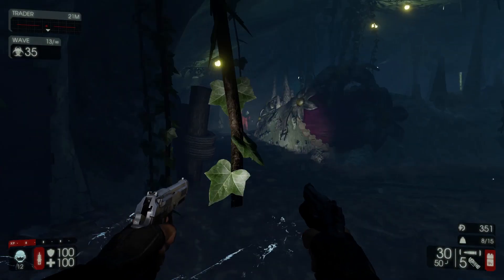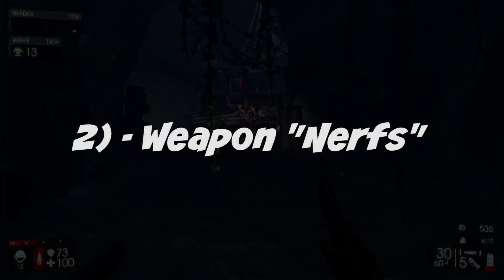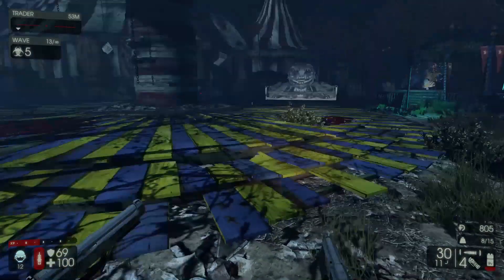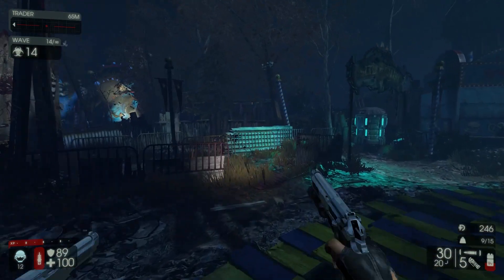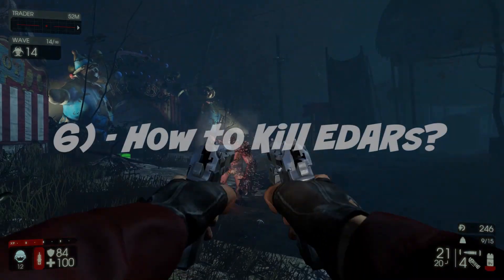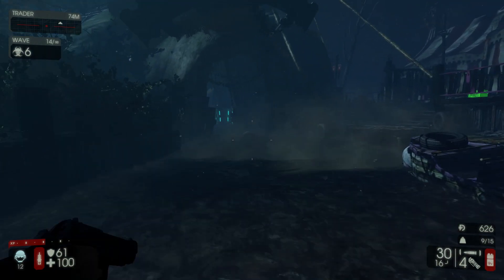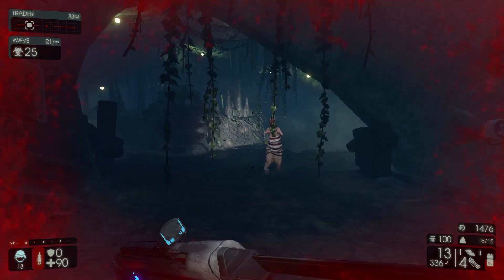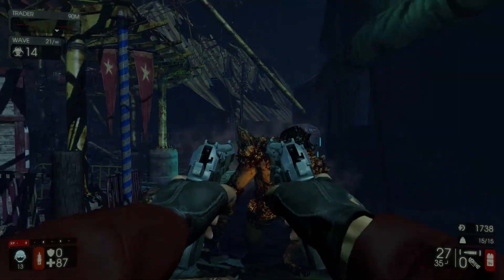Killing Floor 2 Update | Treacherous Skies | Tips & Tricks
Killing Floor 2 Update NEWS - In this video discover 7 important things to know about the KF2 Summer Update along with some powerful weapon combinations to try.

▶ Xbox Live GT- x Blood Washed